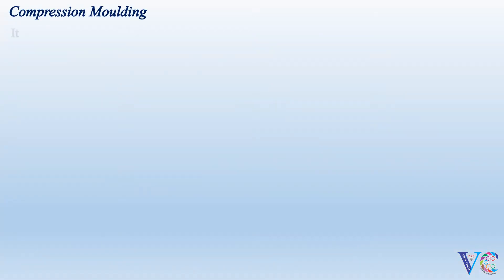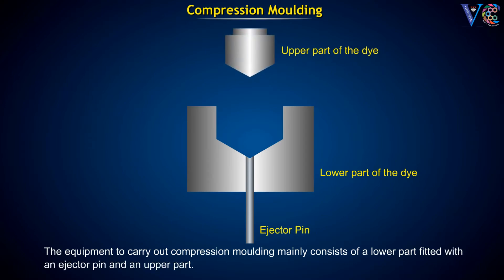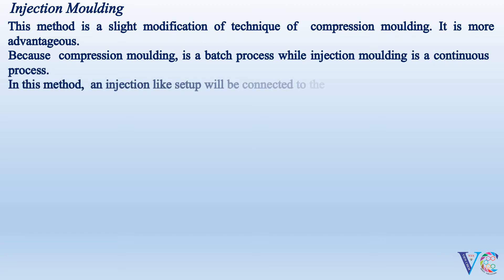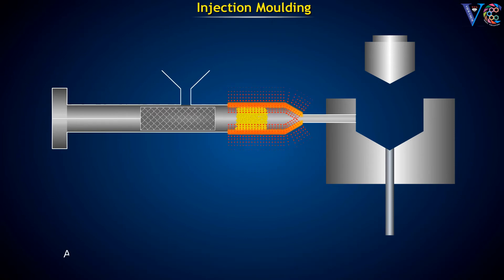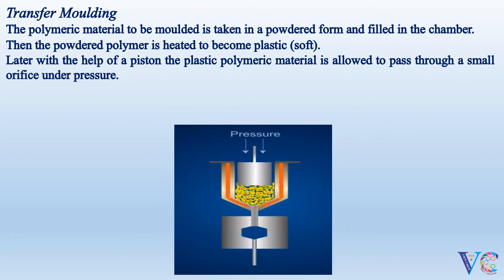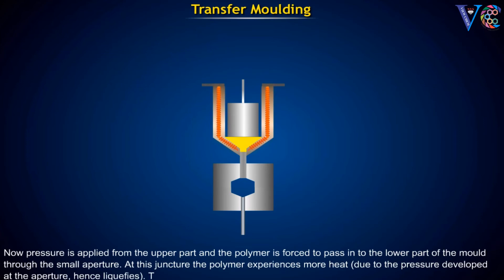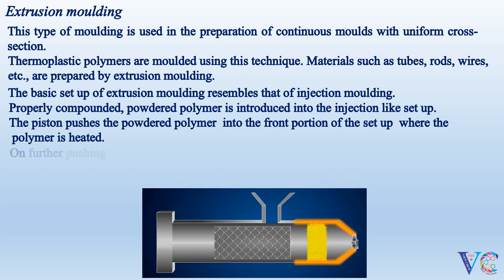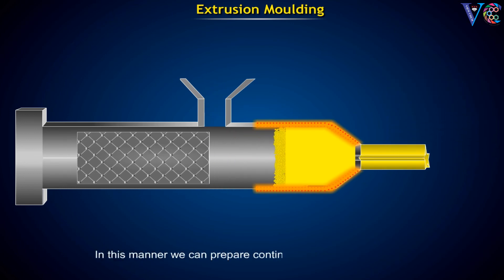FABRICATION OF PLASTICS (Moulding of plastics, Polymers, Chemistry animations)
This animation explains about the various methods of fabrication of plastics in the form animation.  This animation is useful for the first year  students of B.E/B.Tech and other students of  polymer chemistry.